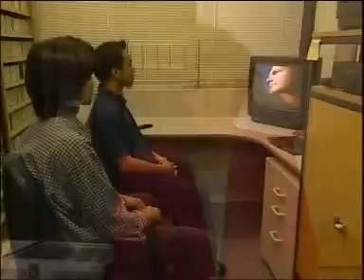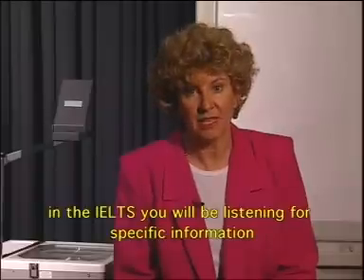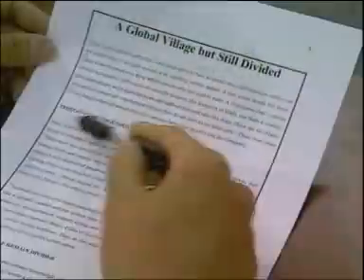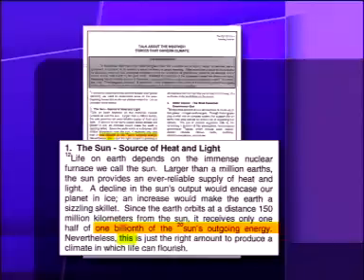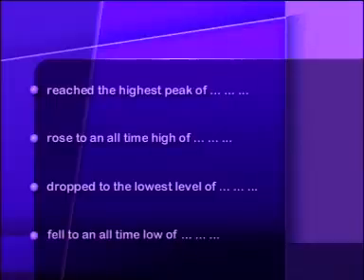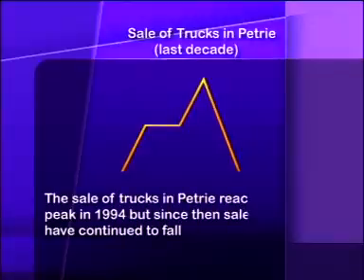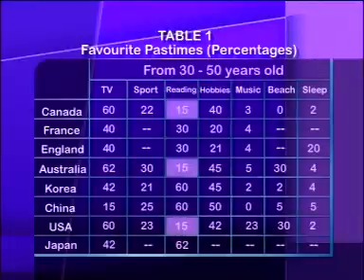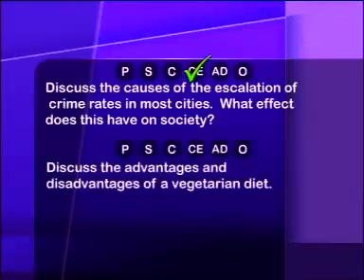IELTS Tips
IELTS Examination Tips - I just wanted to share, :)
-arar